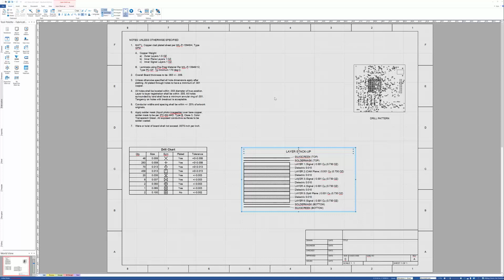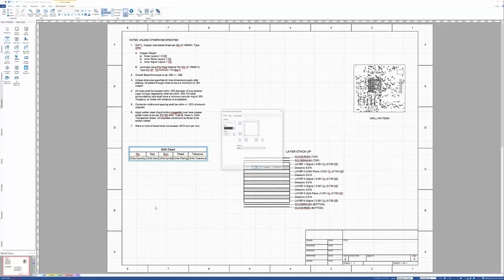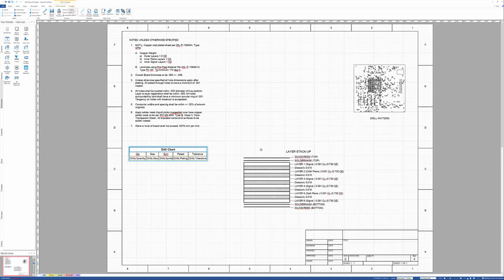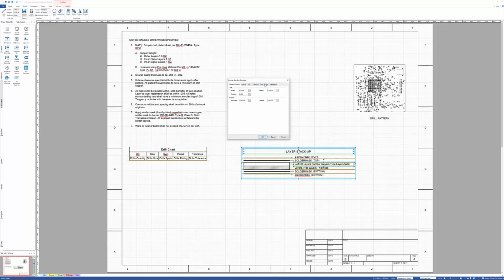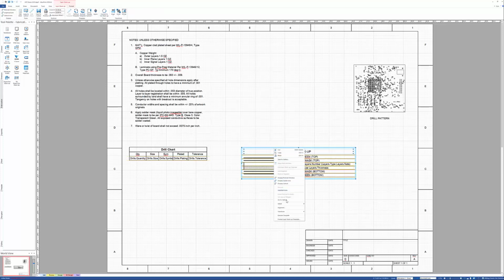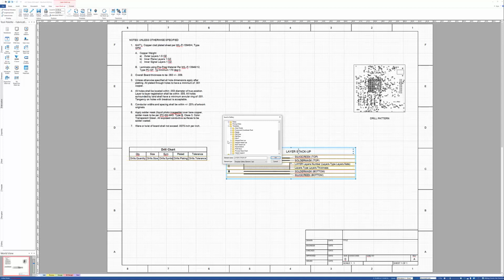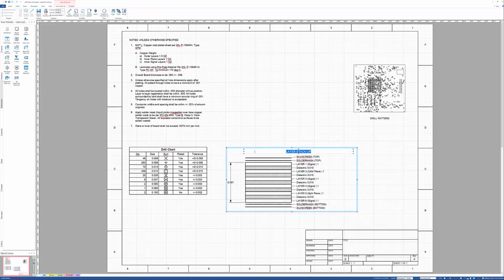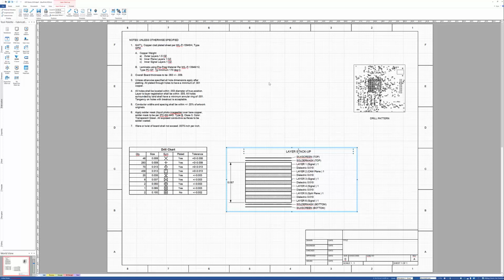Editing Template Elements in BluePrint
We take a look at how to customize your template elements that will populate from the incoming data. A Drill chart and Layer stackup are used as examples. One uses singular data fields per cell, the other multiple. Edited templates can be shared with others by saving them to the Gallery.